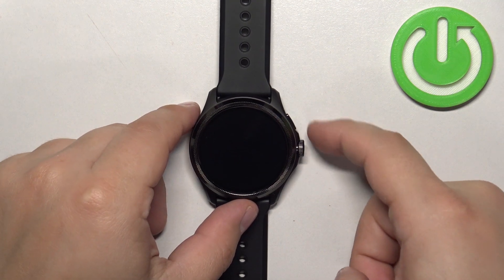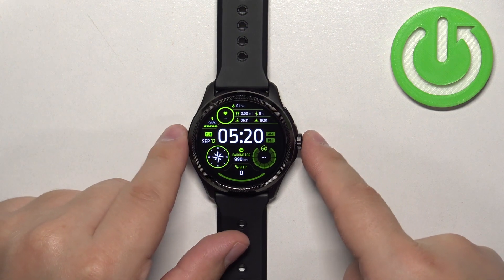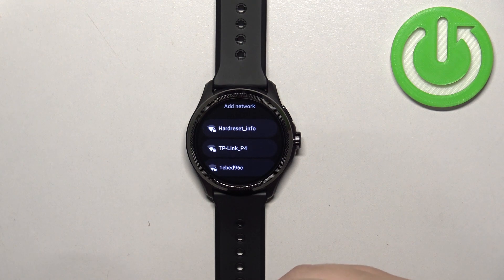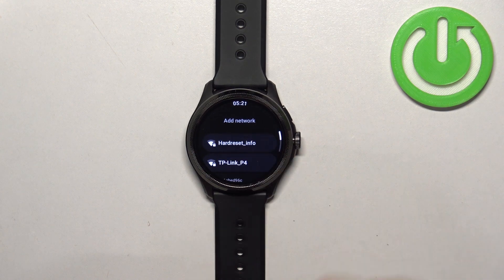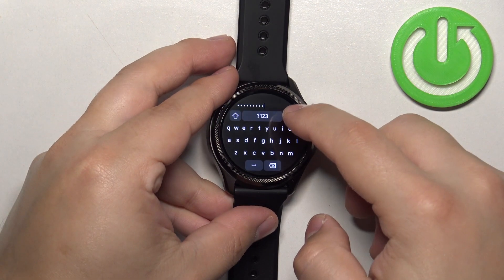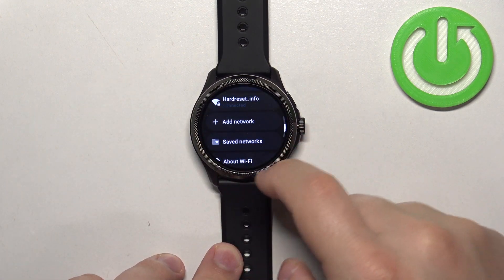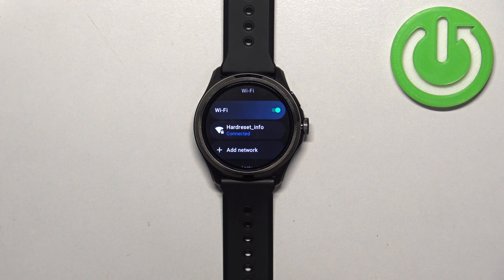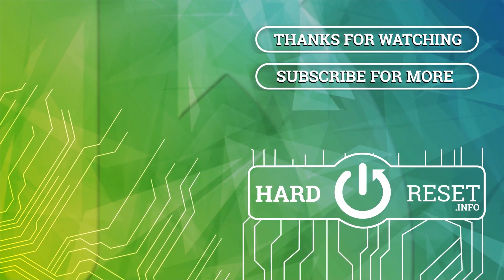How to Connect MOBVOI TicWatch Pro 5 to WiFi Network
Find out more info about MOBVOI TicWatch Pro 5:
Follow our steps and learn how to effortlessly link your TicWatch Pro 5 to the web. Whether you're streaming music, receiving notifications, or downloading apps, staying online has never been easier. Visit the YouTube channel if you want to know more about MOBVOI TicWatch Pro 5.

How to connect MOBVOI TicWatch Pro 5 to WiFi network? How to activate WiFi feature on MOBVOI TicWatch Pro 5?